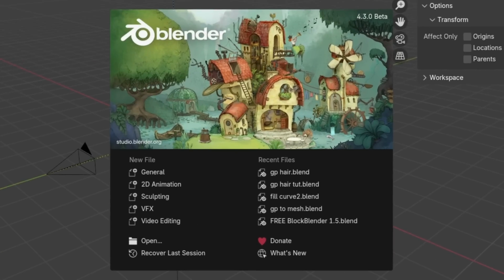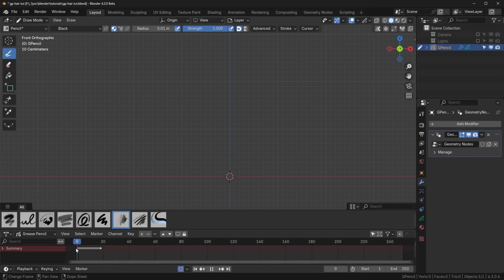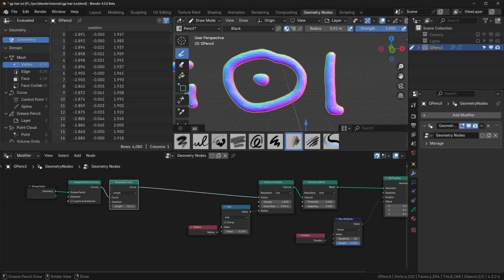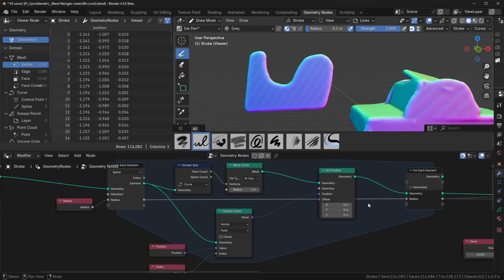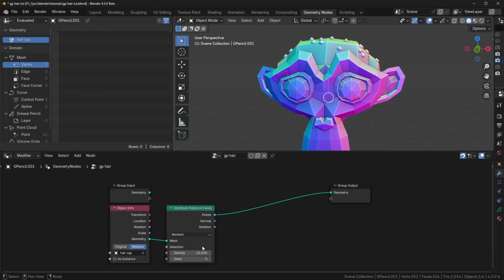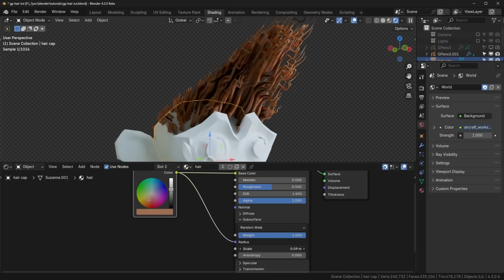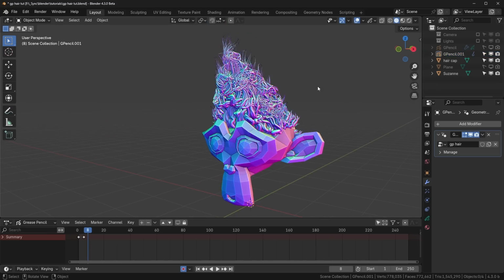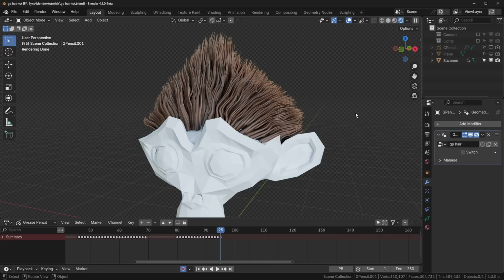An animation renaissance is coming to Blender 4.3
Geometry nodes and grease pencil can play together now, with this and the new for-each zone, way more is possible now!
Also the interpolate curve node has been around since like 3.5 💀

GPU: Asus TUF GAMING GeForce RTX 4090
CPU: AMD Ryzen 9 3900X
Motherboard: Asus PRIME X570-PRO
Memory: Team T-FORCE VULCAN Z 64 GB (2 x 32 GB) DDR4-3200
Monitor: LG 25UM58-P 25.0" 2560x1080 60 Hz
Drawing Tablet: XP-PEN Artist 15.6Pro
Mouse: Logitec MX Master 3s
Keyboard: Redragon K580 VATA
Speakers: Mackie CR3-X
Headphones: Beyerdynamic DT 700 Pro X
Microphone: Beyerdynamic M70 Pro X
Audio Interface: Universal Audio Volt 2

00:00 - Grease pencil to mesh
04:24 - Fill curve
05:53 - Will Anderson and YONK
07:15 - Convert to mesh
07:53 - Hair
12:10 - Animate it